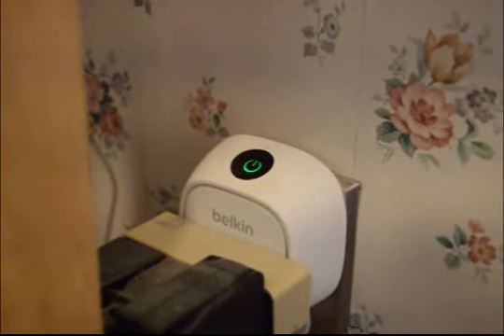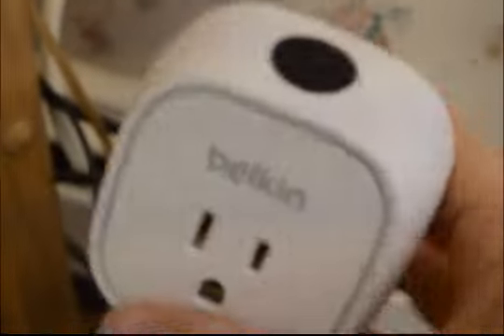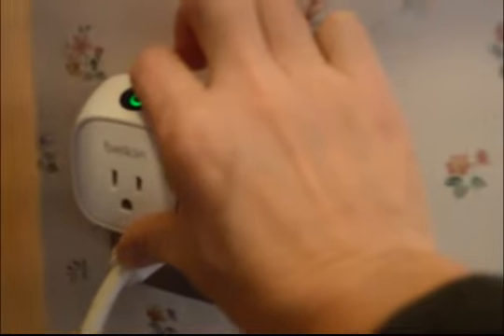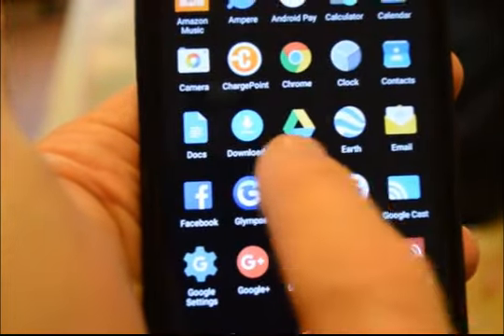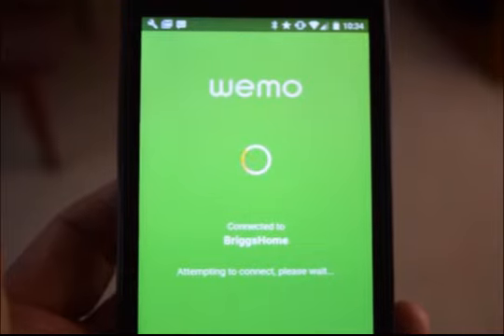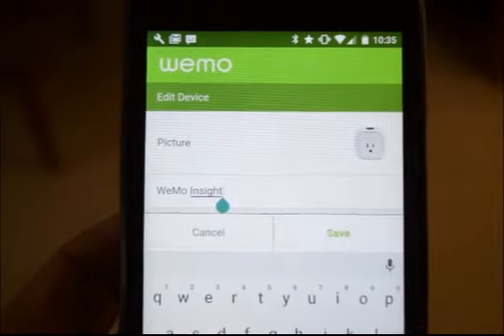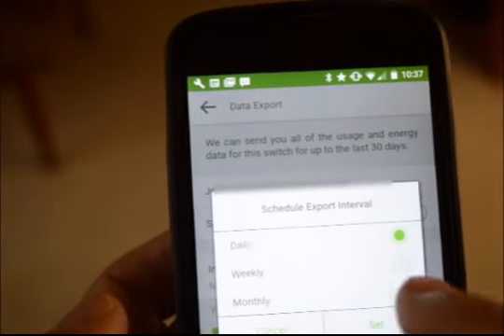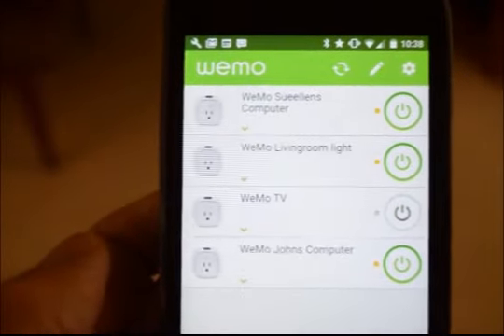Belkin Wemo Insight Switch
Setting up the WiFi on the WeMo Insight Switch, or rather, re-setting
it up.
1) Unplug for 1 minute
2) Press and hold the reset button while plugging in the switch to the
wall for 5 seconds.
3) On your phone connect the wifi to the WeMO adhoc wifi network
4) Launch the WeMo app
5) Follow instructions.